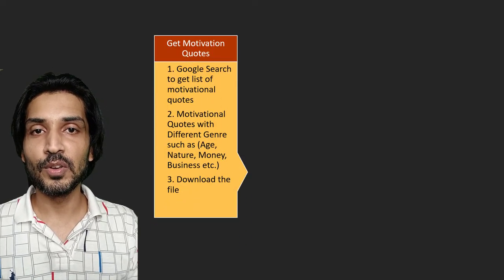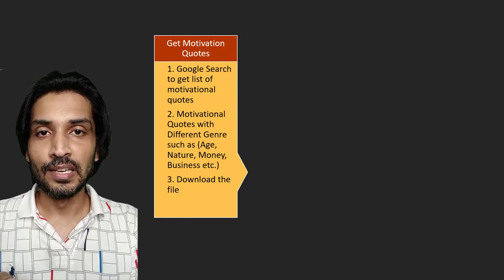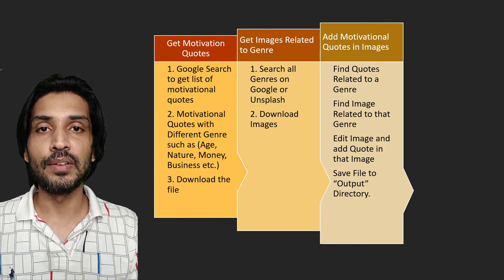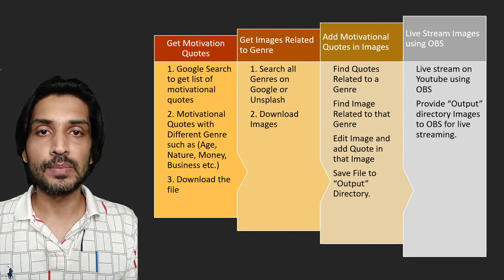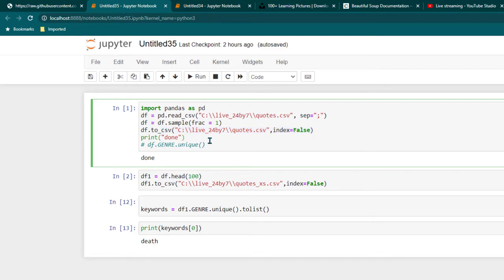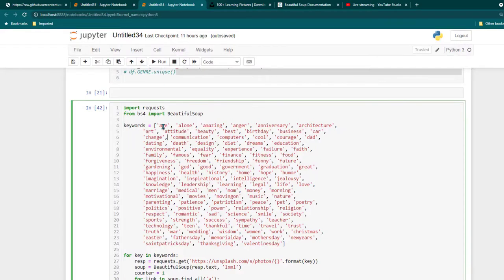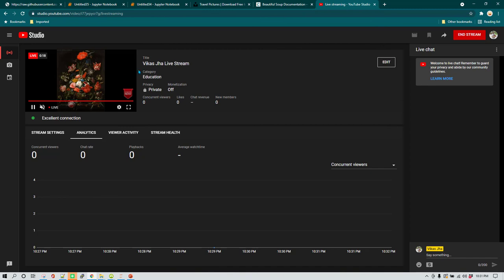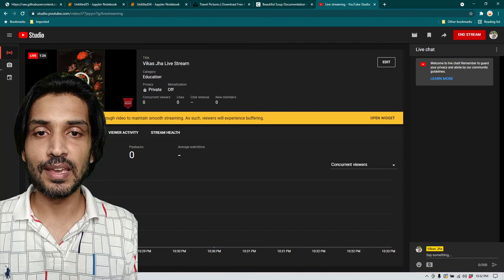Youtube 24 by 7 Live Stream | Downloading Images from Unsplash | Writing text on Image using Python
Want to connect on Instagram? Here is my id @vikasjha001 00:00 Introduction to Youtube Live treaming Automation Program
06:15 Downloading Inspiration Quotes CV
08:04 Downloading Images from Unsplash using Python Program
13:04 Adding Text on Images using Python
20:15 Youtube Live treaming with Images Using OB

Youtube Live view count, youtube live streaming, youtube live dashboard, youtube live subscriber count, youtube live chat, youtube live caption ign up to killshare using this link and get one month free membership.